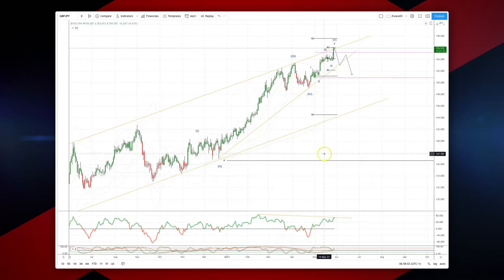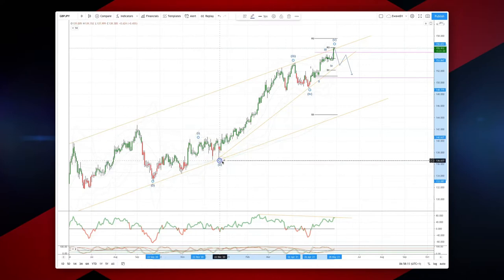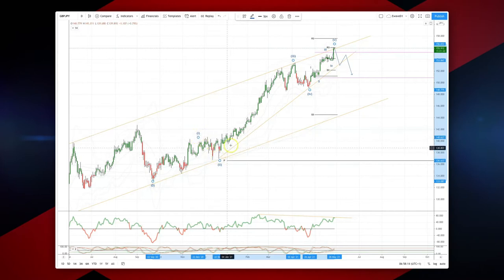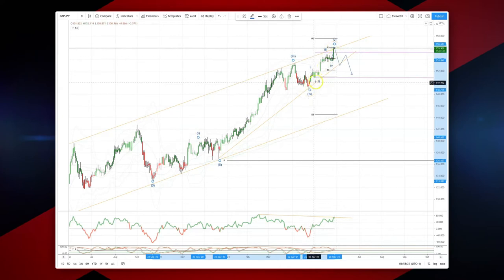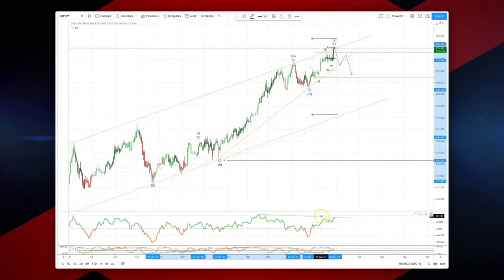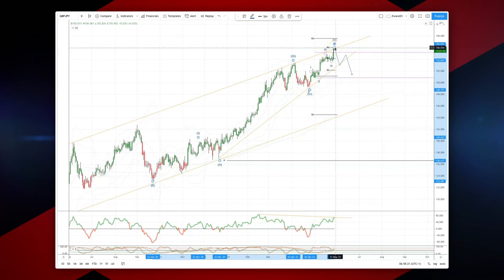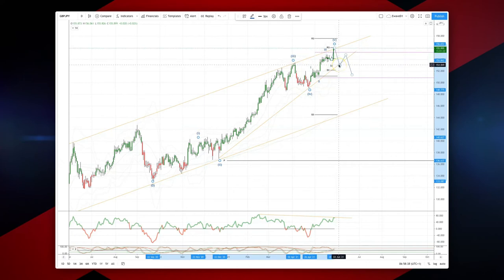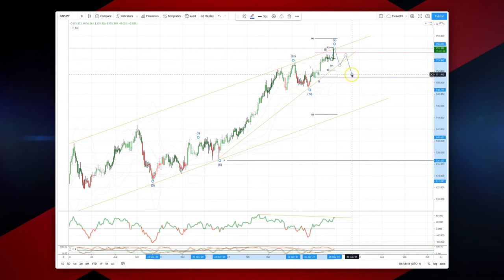Patrick’s Elliott Waves - Episode 30: GBPJPY